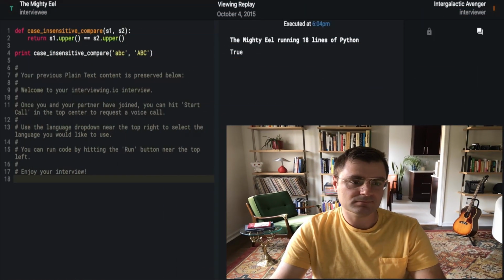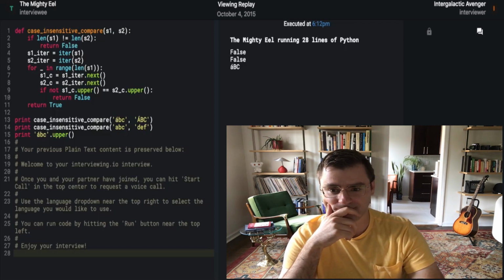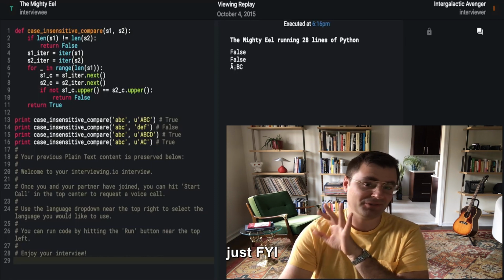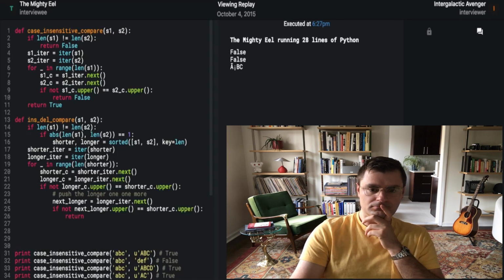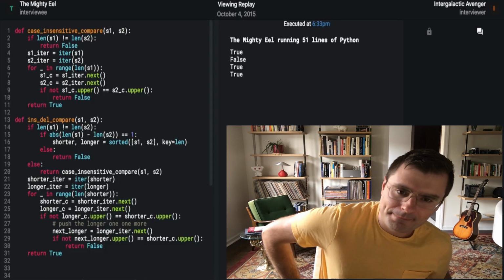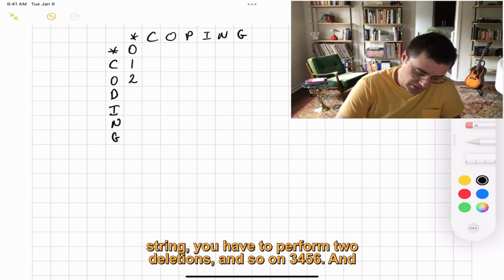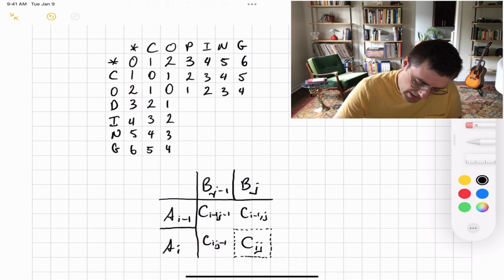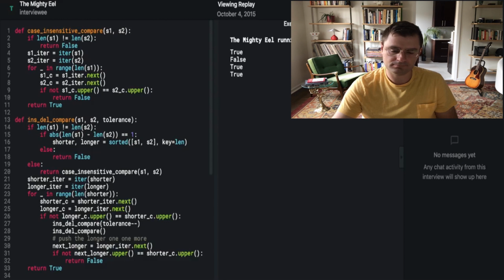Senior Engineer Breaks Down Dynamic Programming Interview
This is our third installment of Inspect Element, an interviewing.io series where senior software engineers from top tech companies review mock interviews conducted on the interviewing.io platform. Through these videos, you'll learn the ins and outs of algorithmic/data structure & systems design interviews from the people responsible for conducting them at top companies.

Alex has over 10 years of experience interviewing candidates for major tech companies, in this video he provides his perspective on what the candidate is doing right, and what they could improve on. Some of the things he covers are:

● Problem solving as an interview candidate
● How to conduct interviews as an interviewer
● Detailed Breakdown and explanation of Levenshtein distance

Timestamps
00:00 - Introduction
00:50 - Interview begins - String comparison
02:42 - Can I use library functions?
05:13 - Writing test cases
07:25 - Understanding methods
07:46 - Run time analysis
10:05 - Length of string access
14:00 - Unicode extension question
17:11 - Disagreeing with interviewer
20:43 - Space complexity ambiguity
24:40 - What is edit distance?
27:48 - Constraining your thinking
30:38 - The main issue in the problem
35:43 - Aim of algorithmic interviews
39:18 - Knowing when you're done
46:04 - Difficulty of question
49:41 - Running out of time in interviews
52:05 - Detailed breakdown of Levenshtein distance
1:19:54 - Final review and closing thoughts

Correction: 00:07 Alex Golec not Golic